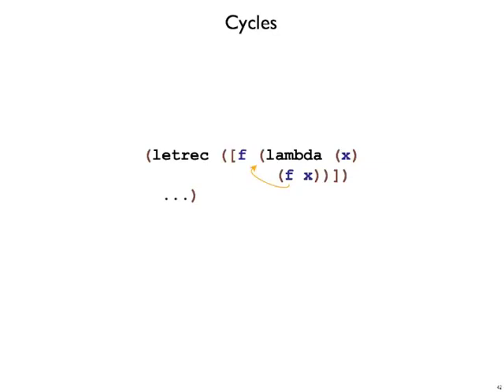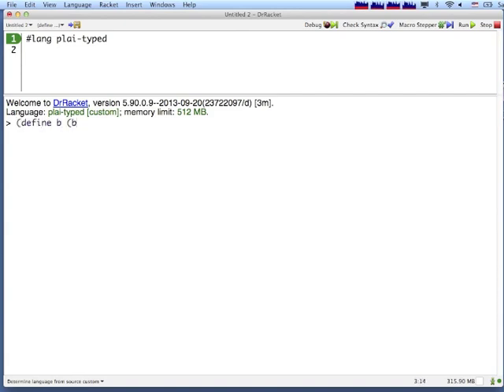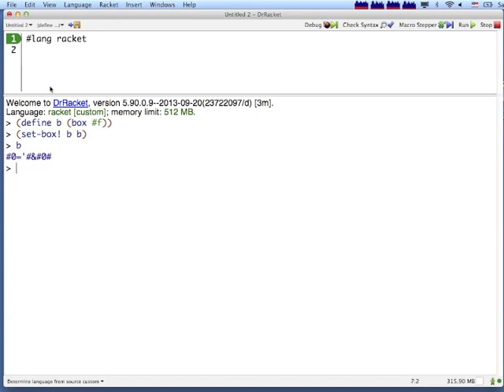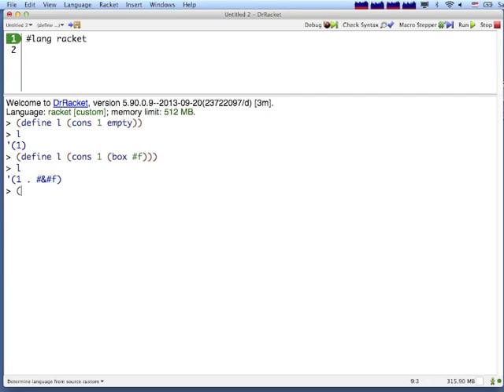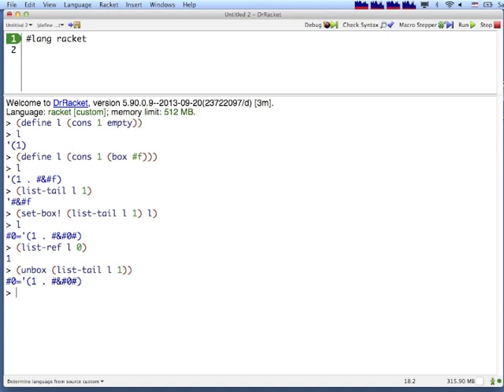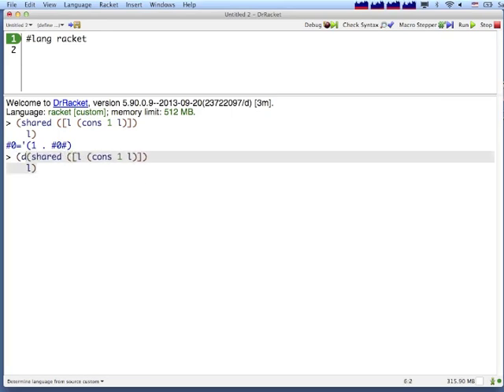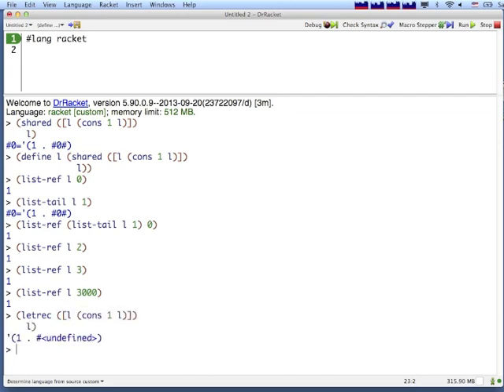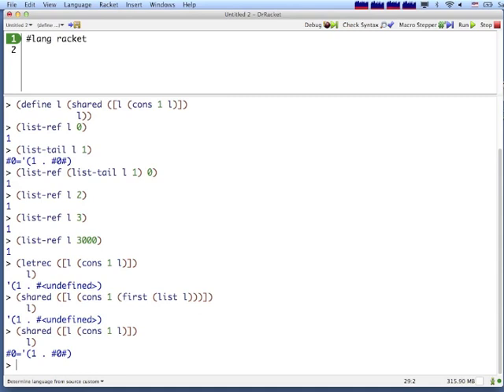Letrec 4 - cyclic data